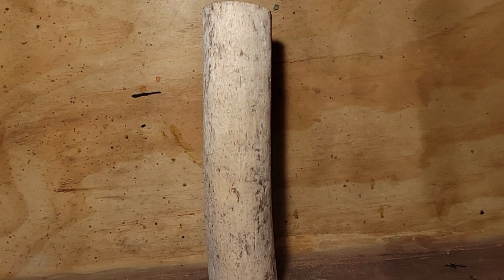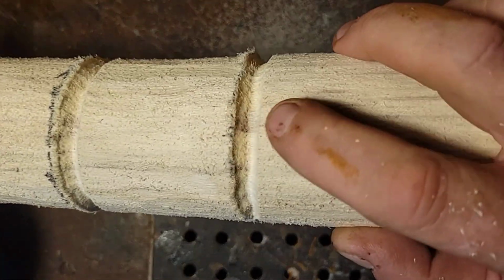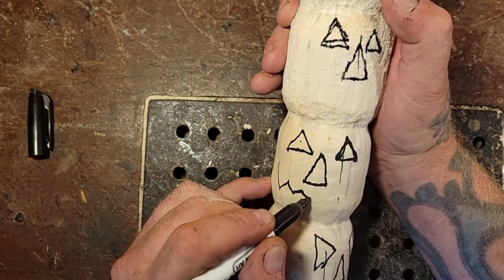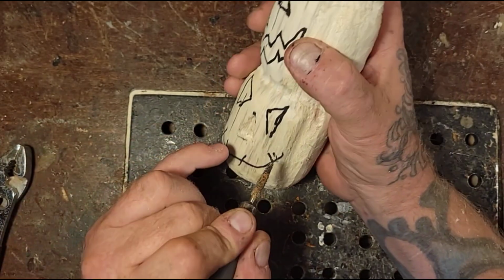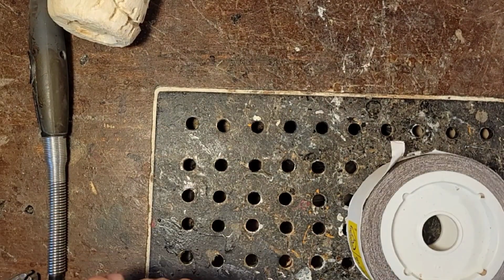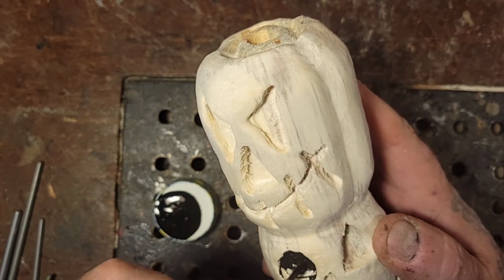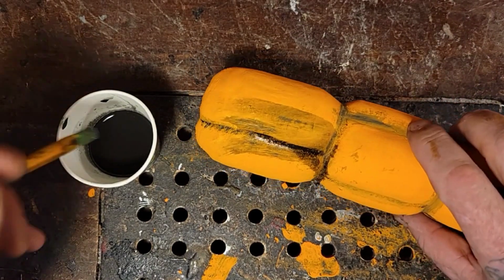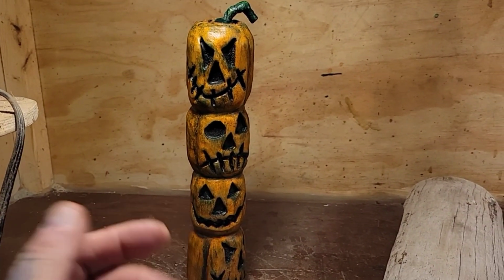Beginner Dremel carving a simple pumkin totem for your Halloween decor.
I show you how I carve this pumpkins totem for Halloween Decor using a Dremel.